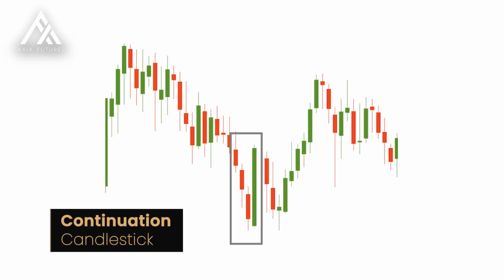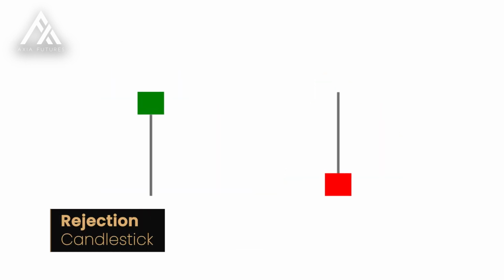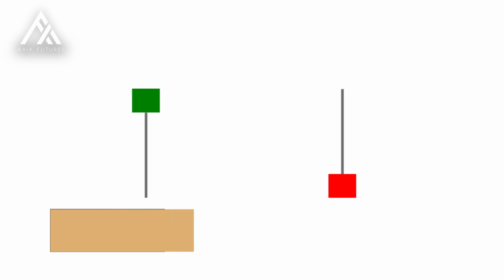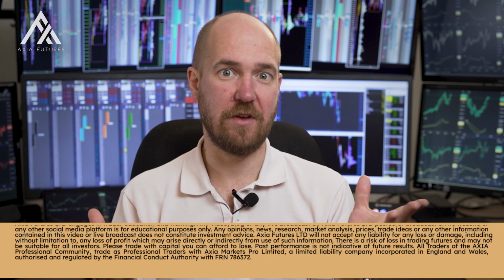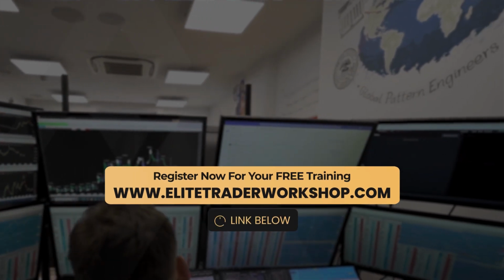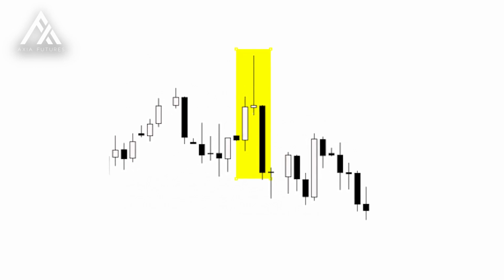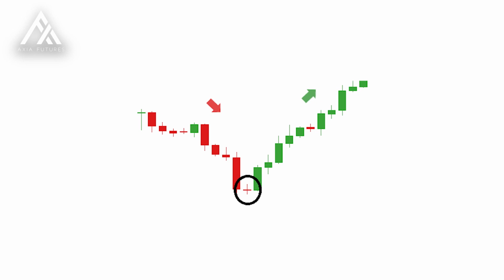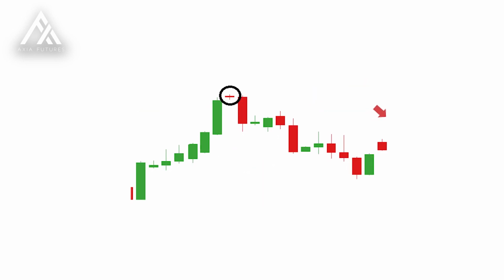3 Types Of Candles | Lesson 2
With candlesticks, the really important thing you want to identify is change. It's not just the candle itself but the context in which the candlestick occurs.

Take, for example, an indecision candle in a range. It tells you what you already know: the market is undecided within that range. But when you see a solid green candle moving out of the range, that's more significant. This is the change you were looking for because buyers have shifted to the upside, and you are looking for a continuation of this move. This is just one of many examples where change and context must go hand in hand.

To grasp how we analyze candlestick charts, check out our earlier video, 'Basics Of Candlesticks',